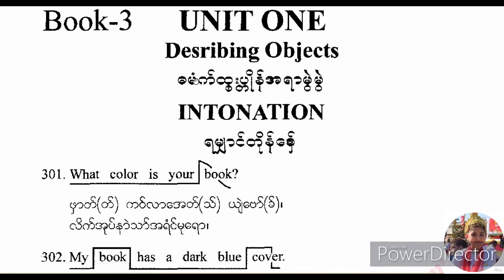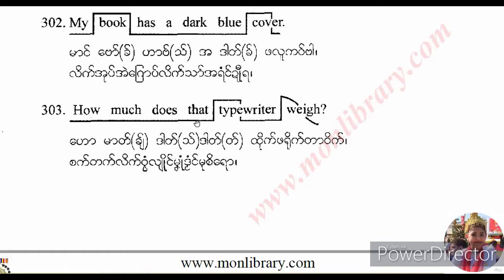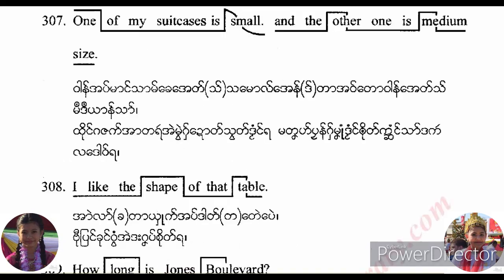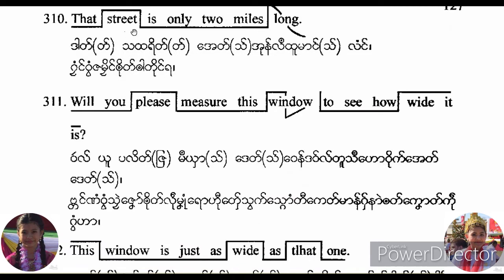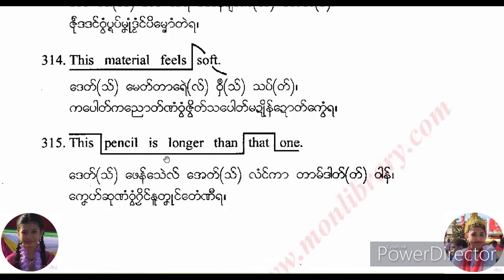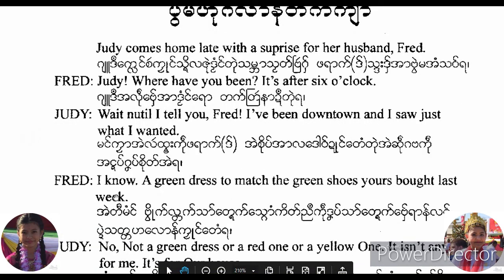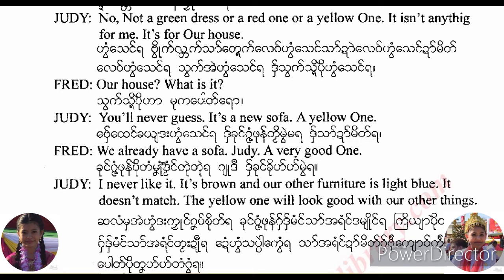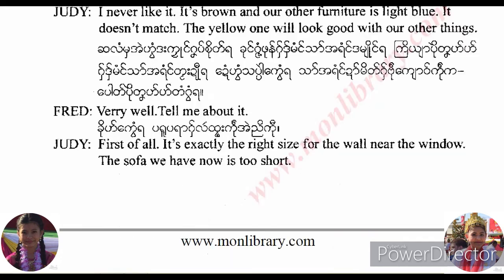English900 Book3 Unite1 အင်္ကလိက်၉၀၀ အခန်မွဲ လိခ်မရနုက်ကဵု၃